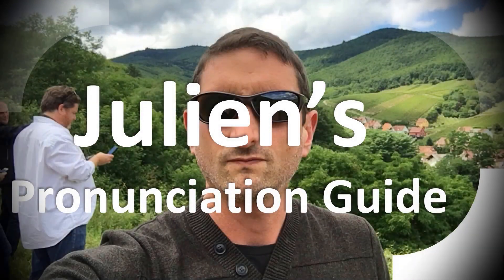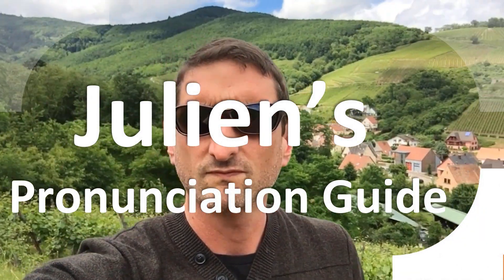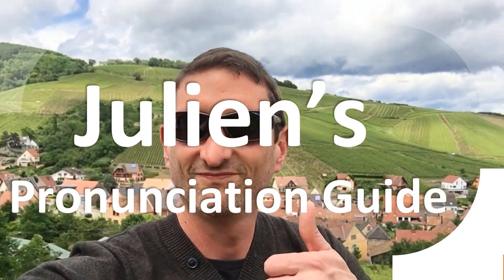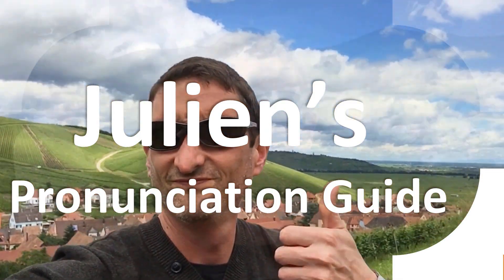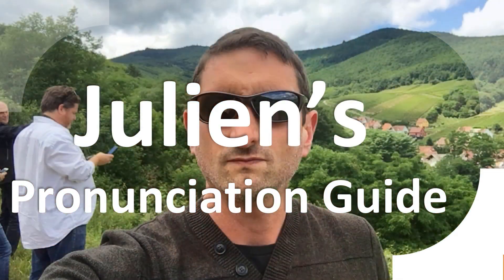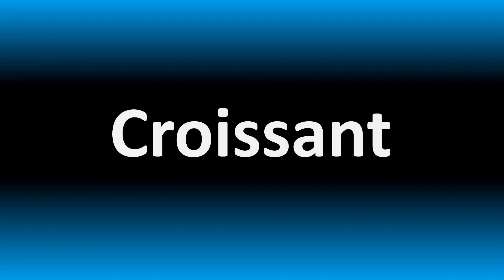How to Pronounce Wreath (Correctly!)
Welcome! Here you will hear How to Pronounce Wreath (Correctly!) i.e. the “correct” pronunciation.

You can skip the intro through the time stamps below:
00:00 - Pronunciation Intro
00:15 - How to Pronounce Wreath (Correctly!)